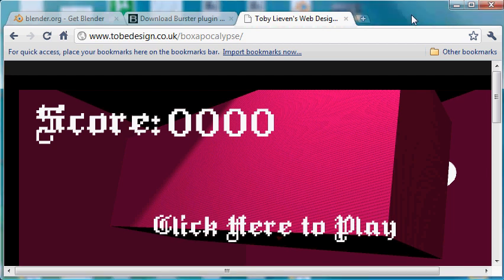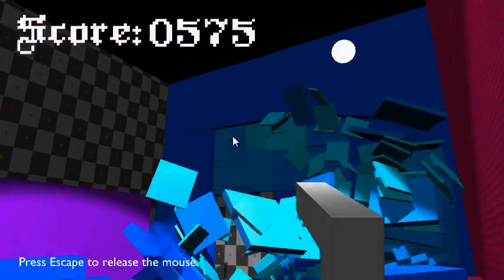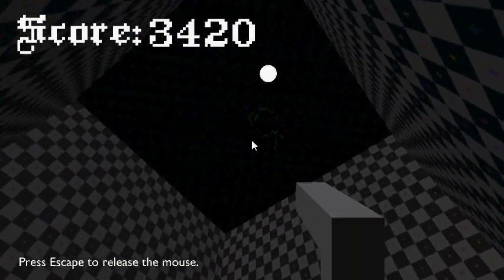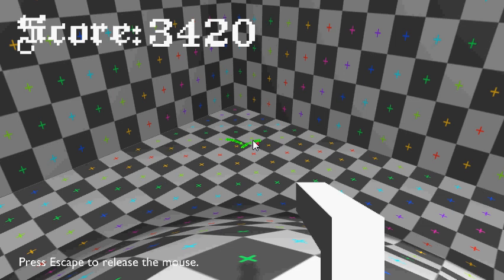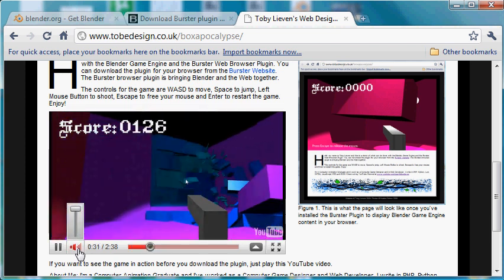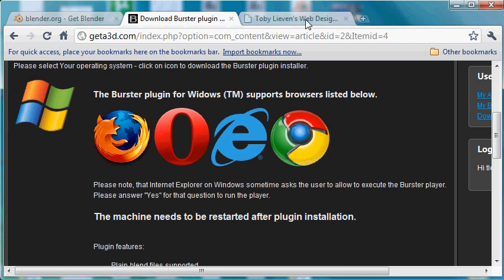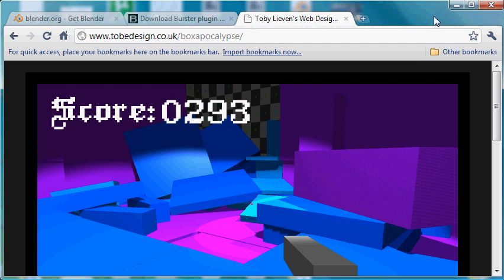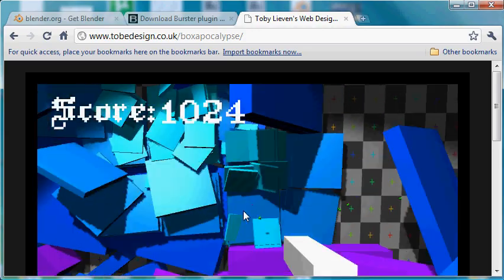Demo of Burster, A Blender Game Engine Web Browser Plugin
The plugin is very new and you should disable it when visiting sites that you don't trust to ensure against security exploits.

A fantastic free and open source alternative to Flash has just become available. It's called "Burster" and it's a browser plugin for the incredibly powerful Blender Game Engine. This is a demo of the kind of game you can make with it.

Burster is better than Flash (imo), plus the editor and browser plugin are free and Open Source.

This game demo shows off some physics provided by the Bullet Physics engine.